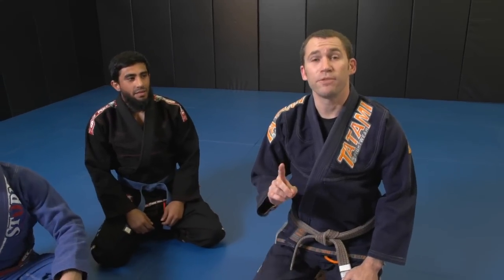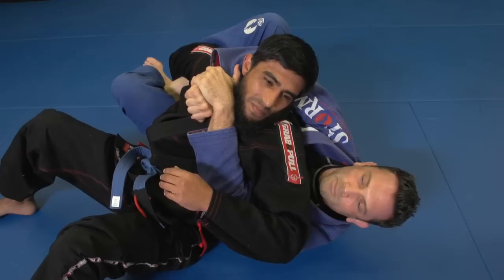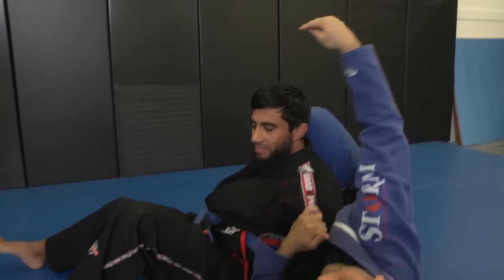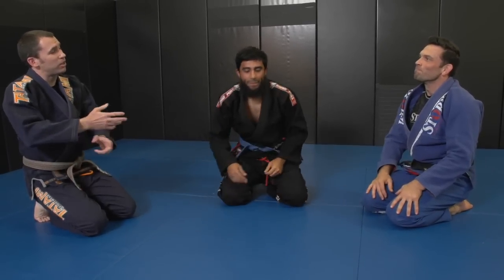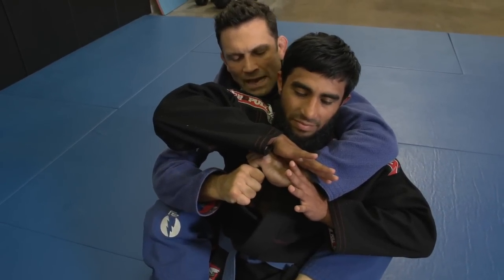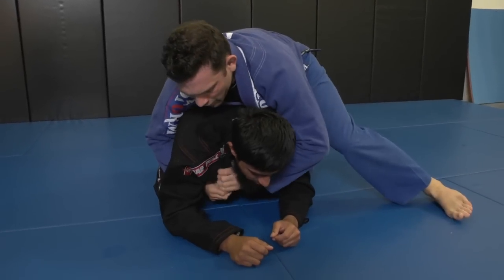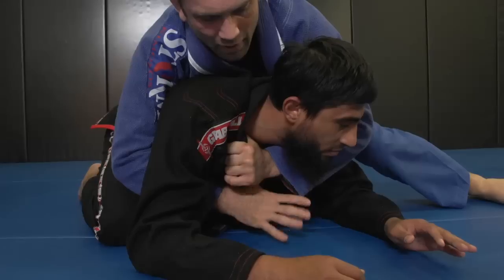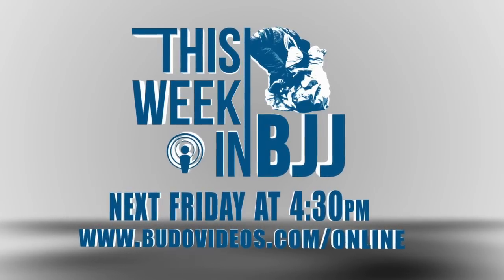This Week in BJJ Episode 32 Part 2 - Marcus Buchecha bicep slicer and 2 hand collar choke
presents This is Week in BJJ episode 32 part 2, Budo Jake and Shawn Williams break down the finals from 2013 Pan Jiu Jitsu tournament.

Shwan Williams of 5 star martial arts and Renzo Gracie blackbelt breaks down a nice bicep/shoulder lock/crucifix (seriously it doesn't really have a name) and why a 2 hand collar choke (bow and arrow) is better than the 1 hand bow and arrow choke.

Shawn Williams is the head instructor of 5 Star Martial Arts in Hollywood CA

TWIBJJ is the only live video podcast dedicated to Brazilian Jiu Jitsu.